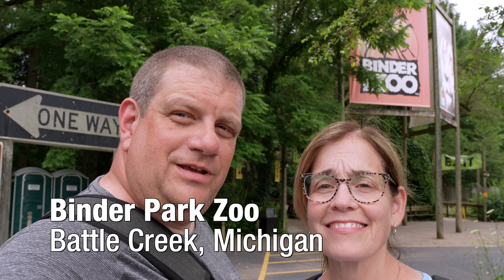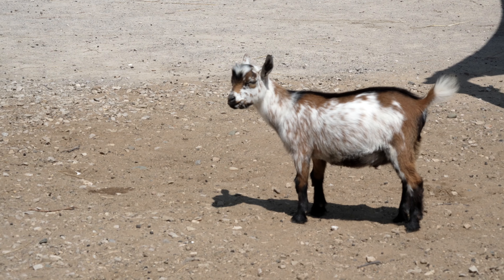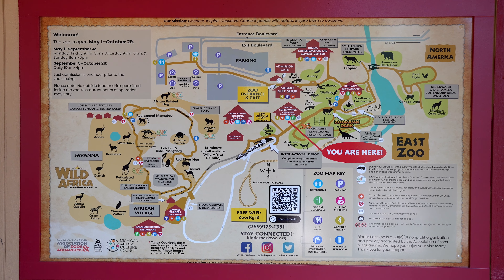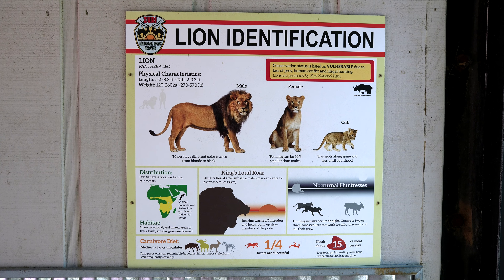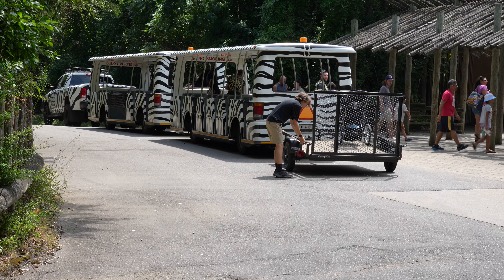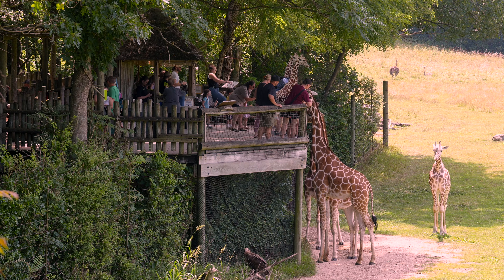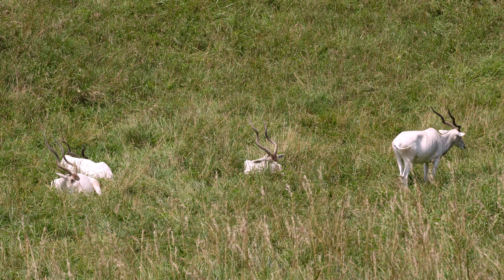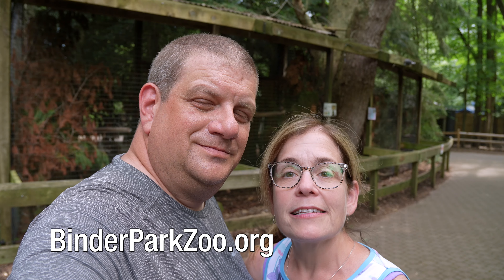Binder Park Zoo (Summer 2024)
Renée and Darryl made their first visit to the Binder Park Zoo in Battle Creek, Michigan for a Sunday in late July 2024. The highlight of the park is the “Wild Africa” section where we recommend you start and focus your trip around.